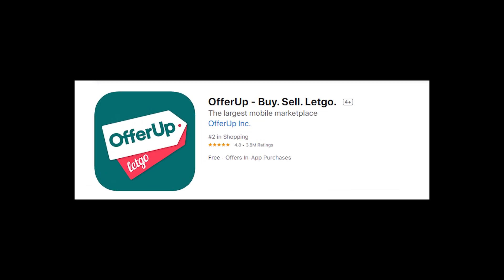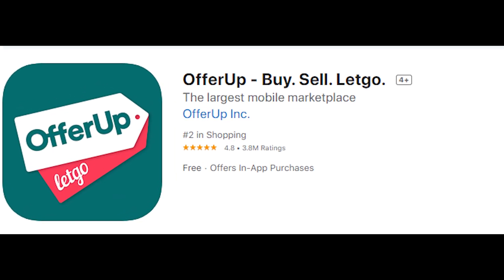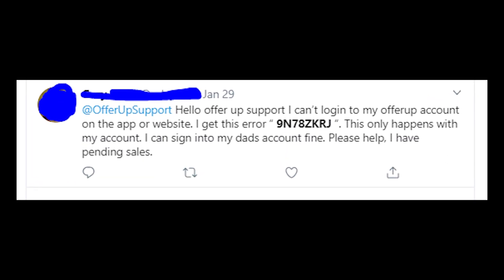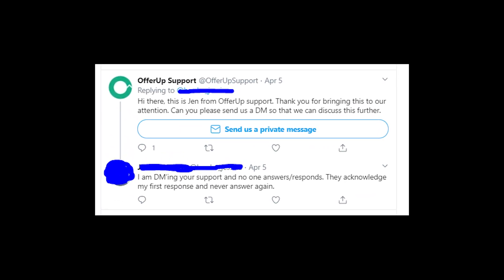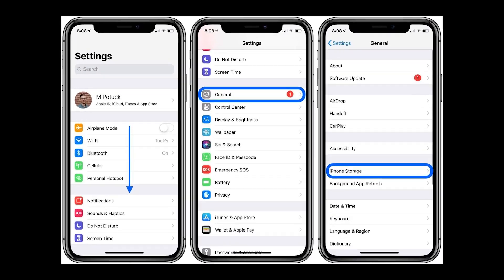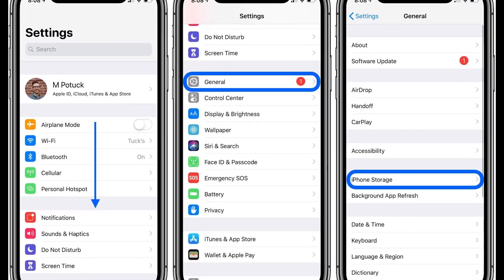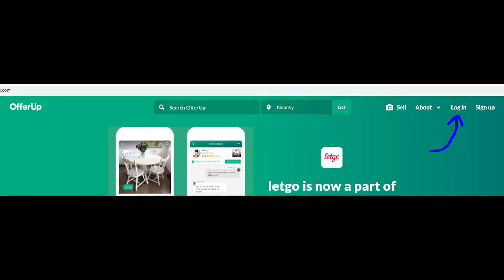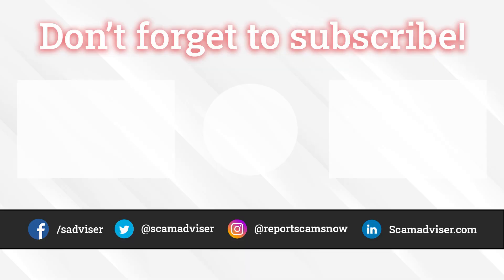OfferUp error code 9n78zkrj - how to fix to log in and return to selling and buying items?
Let’s talk about the problems with logging into Offerup app and error code 9n78zkrj.
So this problem is somehow related to your Offerup account, because according to what people say they can log into other profiles, but can’t get to their own accounts because error code keeps showing up!
You should know that reinstalling the app doesn’t work at all!
And the bad news is that even Offerup support doesn’t help people when they ask about this OfferUp error code 9n78zkrj!
So all I can advise you is to clear the cache of Offerup app! If you have an iPhone, you can do that through the iPhone Storage in your Settings! Androids also have storage where you can find Offerup app to clear its data!
If that didn’t help, try to log into your account through the website! At least you can finish your deals on Offerup marketplace!
Please write in the comments if one of solutions worked for you or if you find another way to fix the issue!
Thanks a lot for watching, for writing advices in the comments section and goodbye!
This video's titlen and description are an intelectual property of Scamadviser Youtube channel!